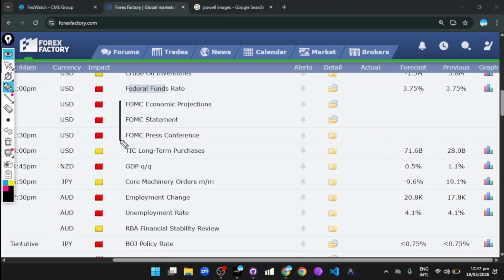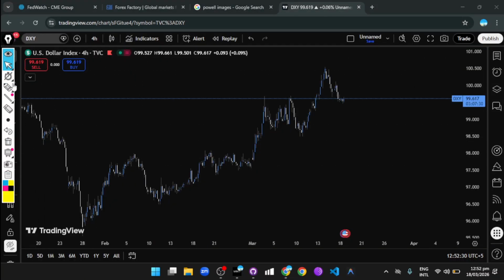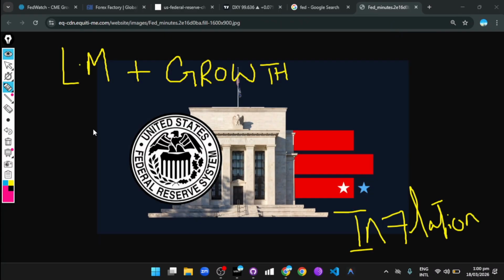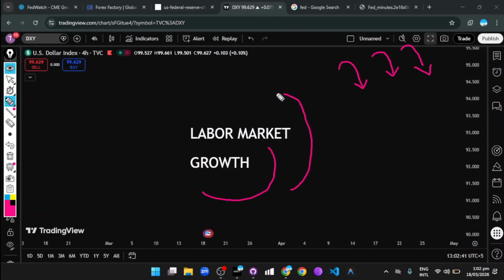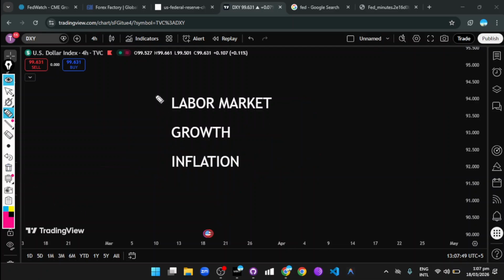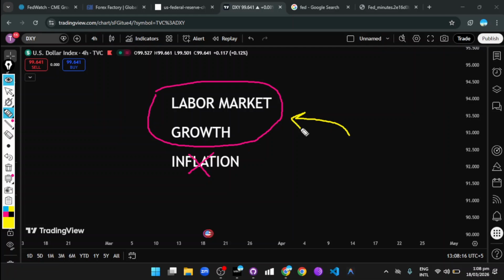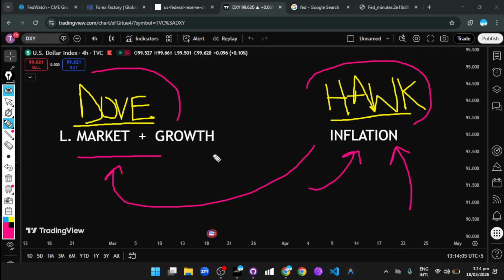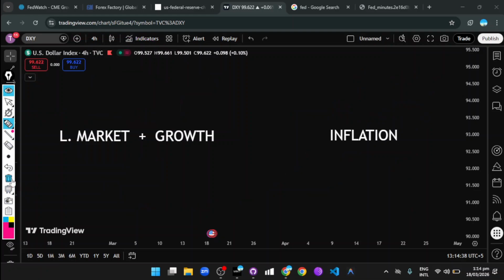FOMC CHEAT CODE.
• Topics covered in the video :

How to trade FOMC
How to spot a hawk or dove in FOMC
How to breakdown Powell's words in FOMC
How to know if FOMC is bullish or bearish

• Code : TL10